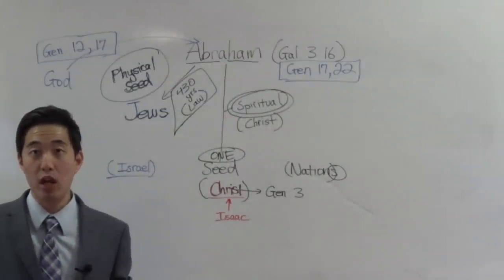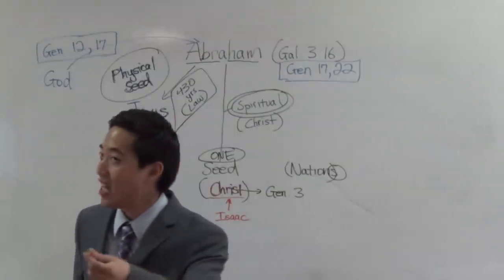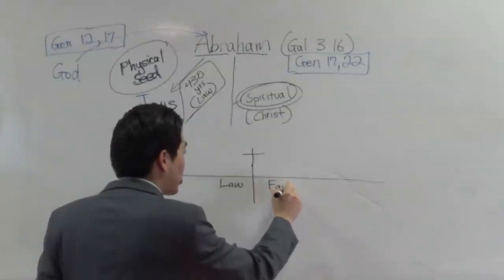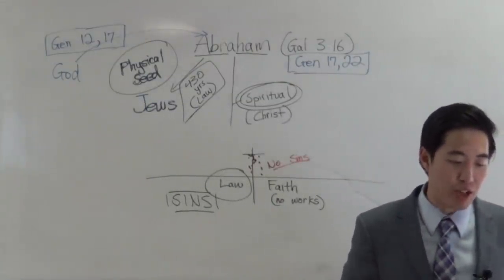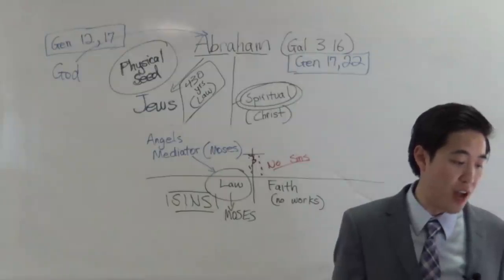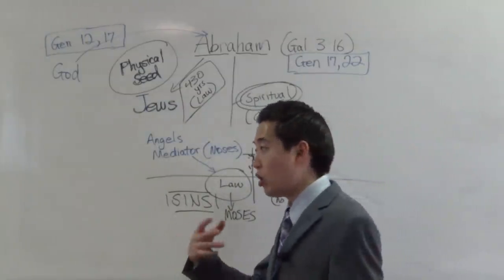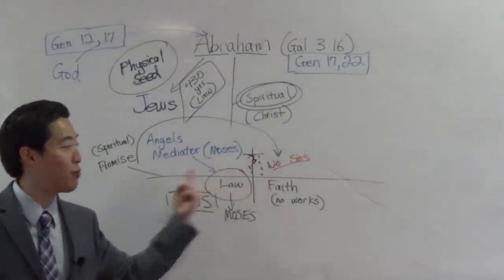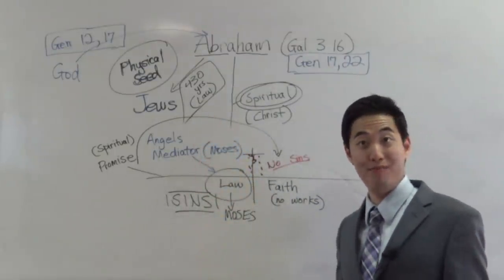Why God Is NOT A MEDIATOR in HIs Promises (Gal. 3:17-20) | Dr. Gene Kim